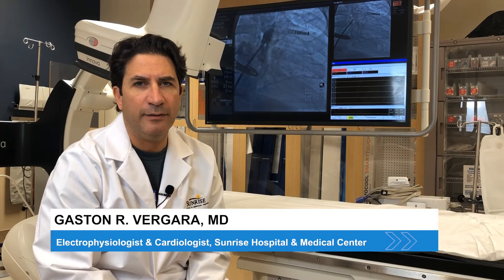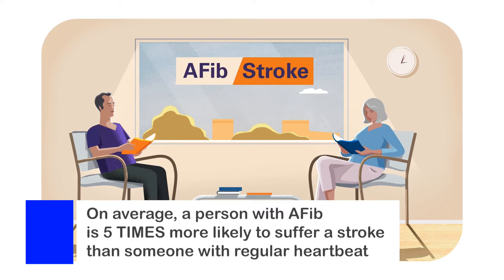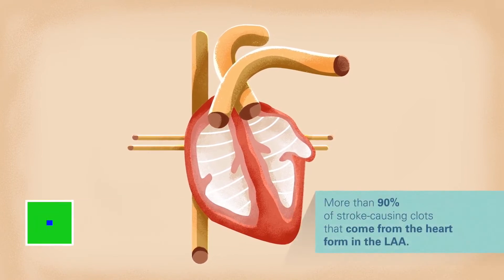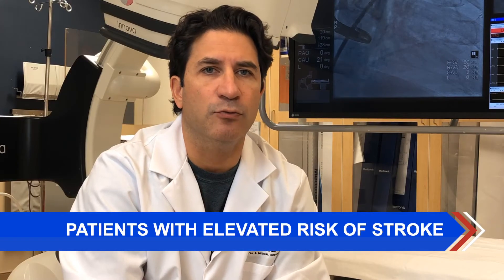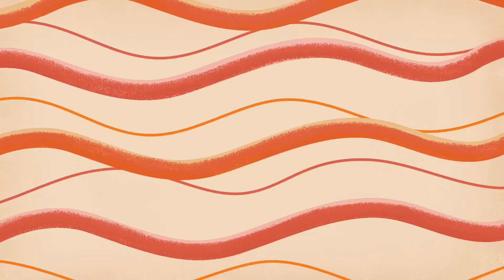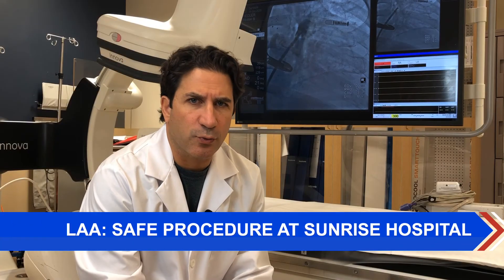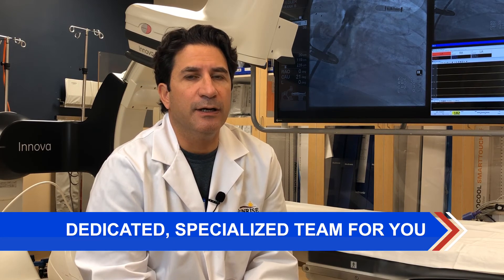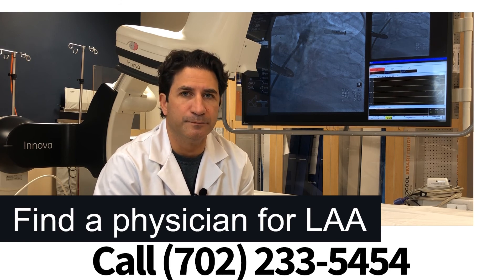Virtual Seminar: Left Atrial Appendage Closure Device with Dr. Gaston R. Vergara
Sunrise Hospital & Medical Center has answers for cardiac patients suffering from atrial fibrillation (AFib). Learn more about the treatment called left atrial appendage closure device, provided by Nevada’s most experienced and comprehensive heart care team at Sunrise Hospital. Electrophysiologist and cardiologist Dr. Gaston Vergara leads this very special virtual seminar with information for both patients and referring physicians.